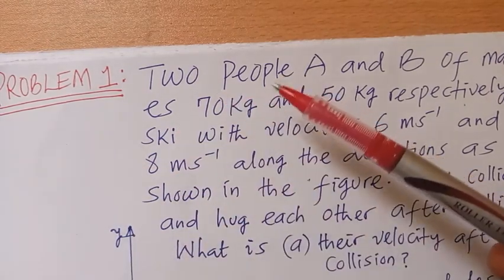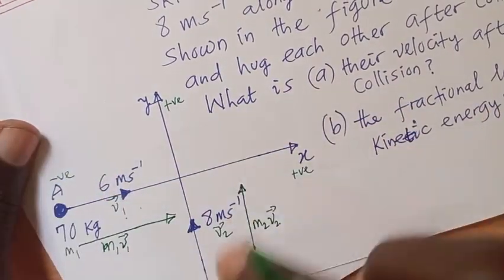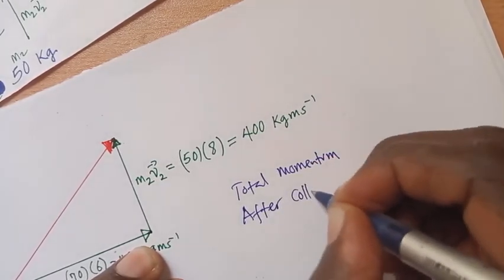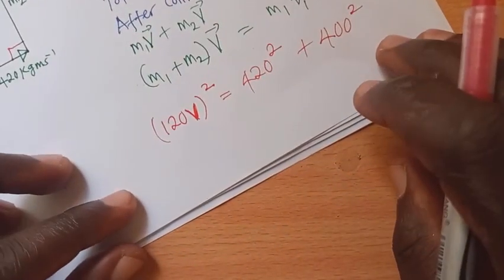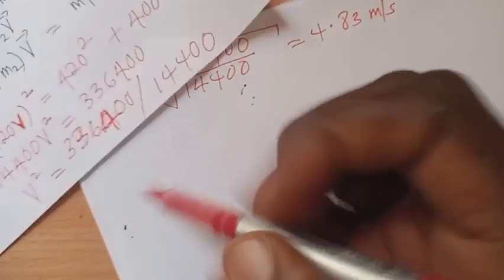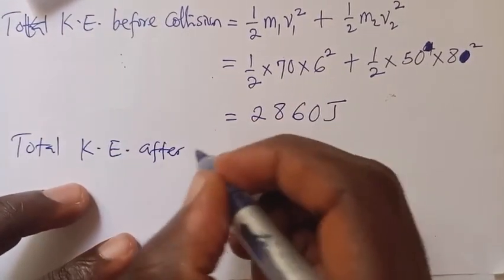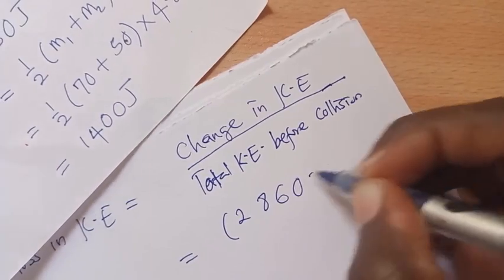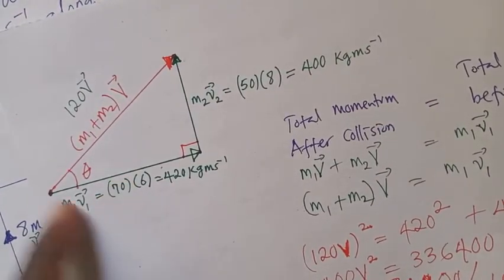PHY 1301_Lec_016_Problem on Momentum Conservation